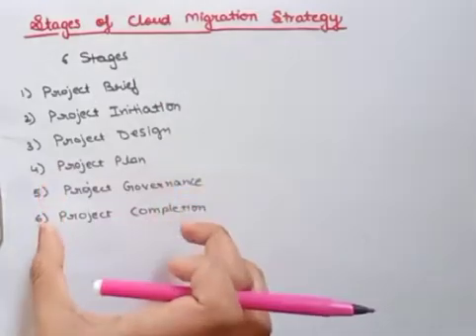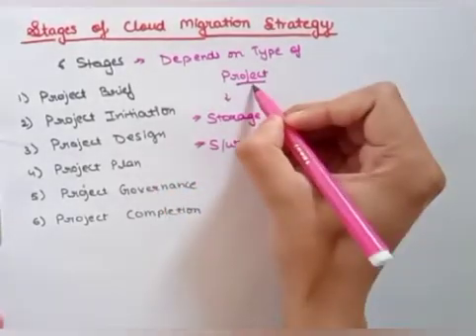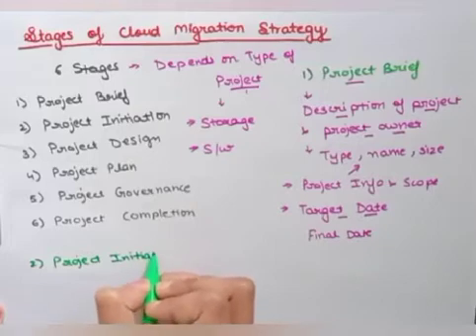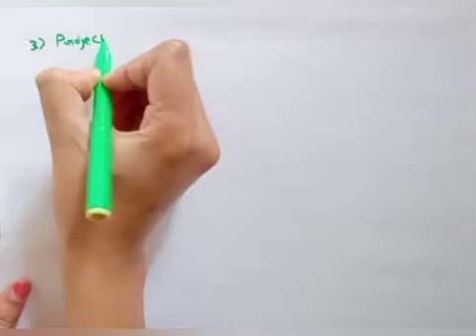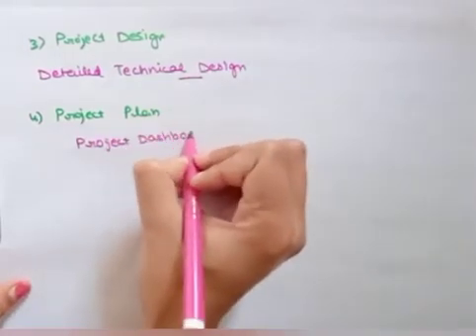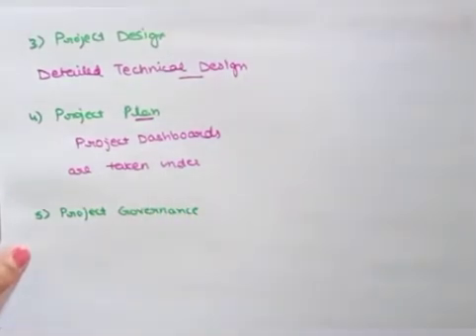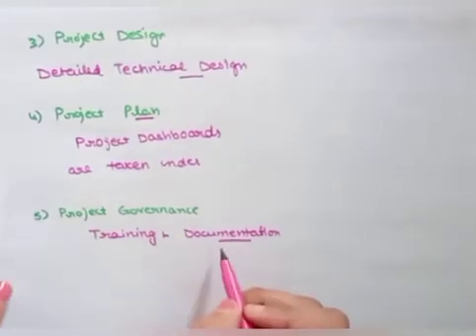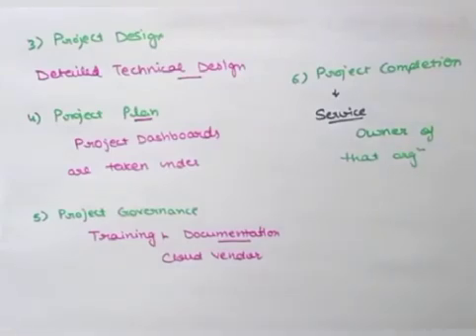Stages of Cloud Migration Strategy|cloud computing| Lec 79|Ankita Sood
Stages of Cloud Migration Strategy